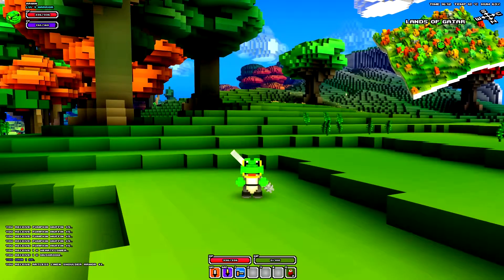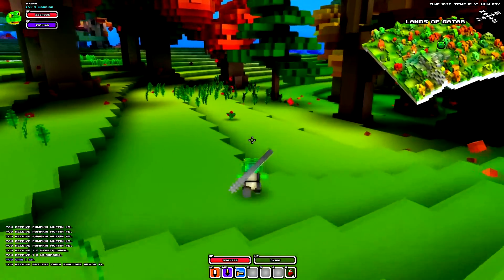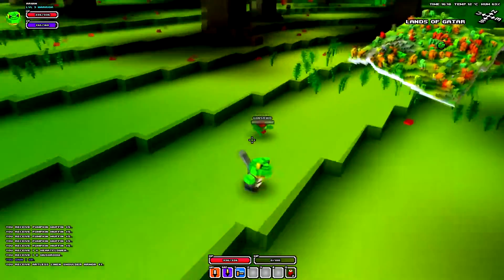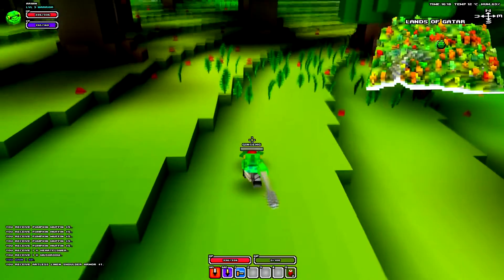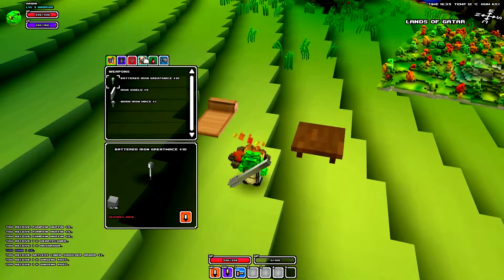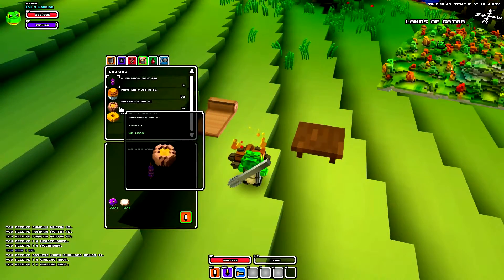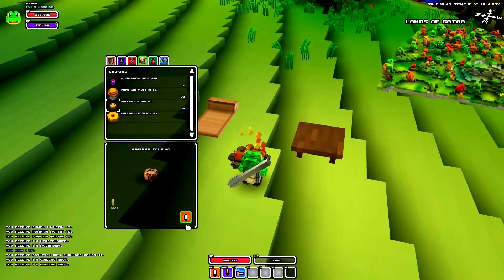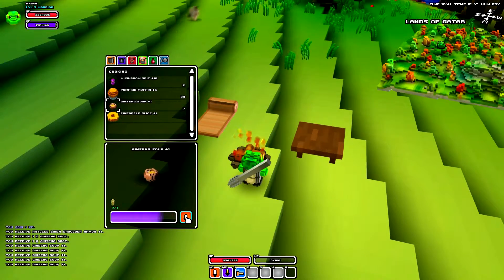CubeWorld Tutorial #2 - How to make ginseng soup [EN]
First of all sorry for my bad english, but that's because my main language is dutch.

In this tutorial I'm showing you how to make ginseng soup in Cube World.

Requirements:
- ginseng roots
- a campfire